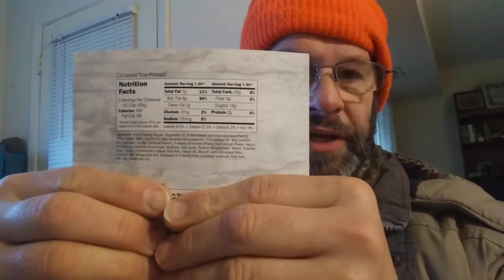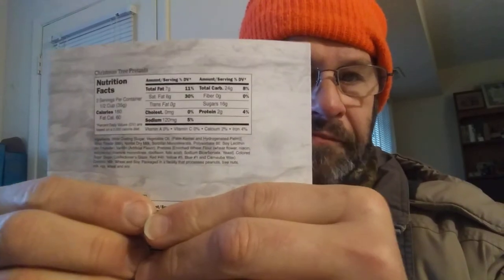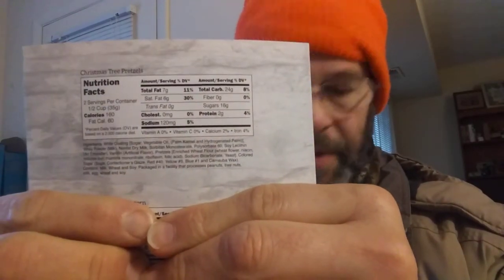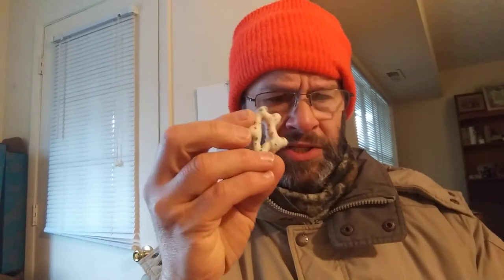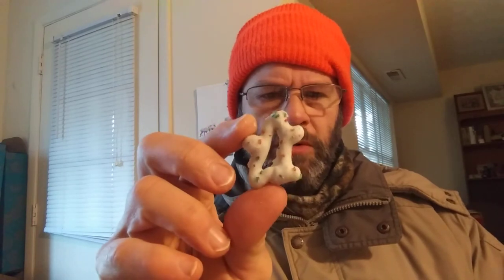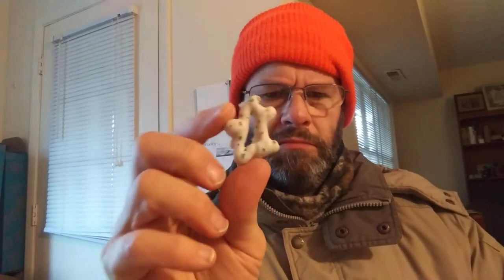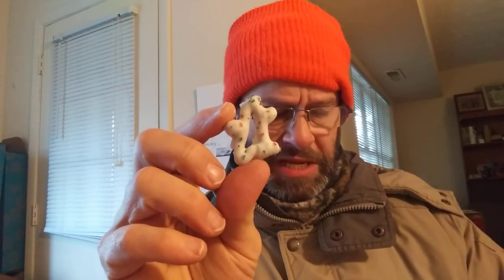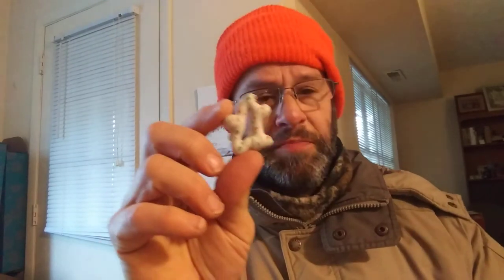Pittman & Davis Christmas Tree Pretzels Review